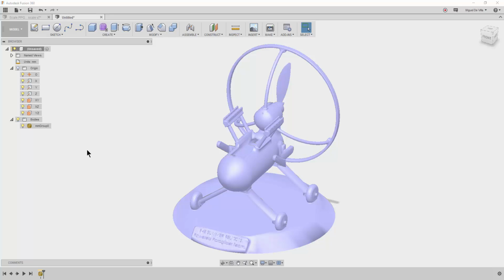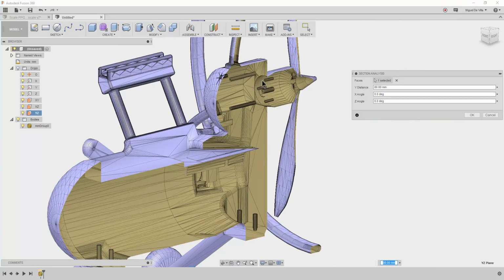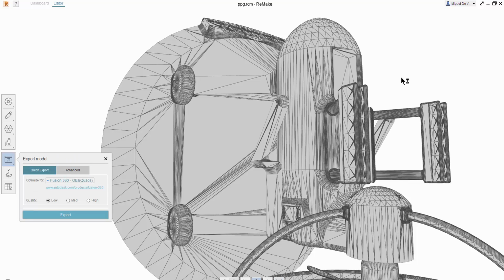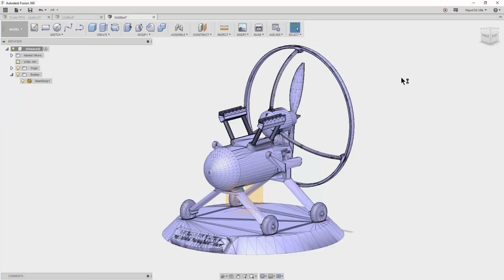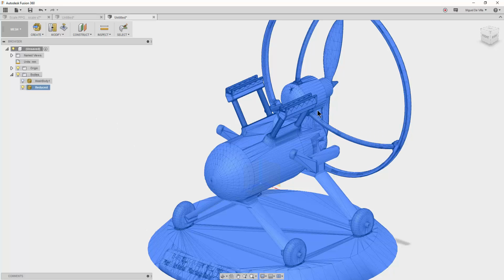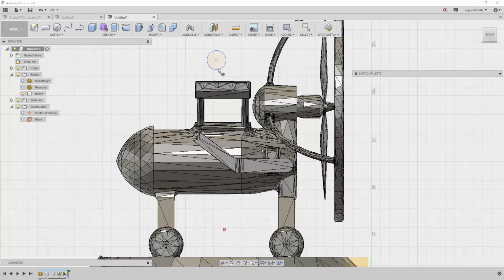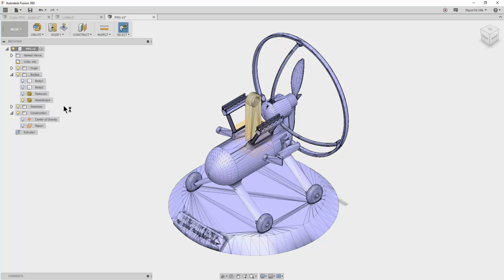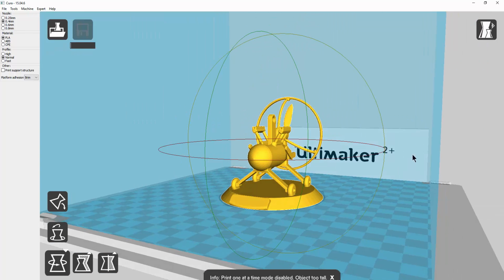Making Christmas Ornaments with Fusion 360: Part 1